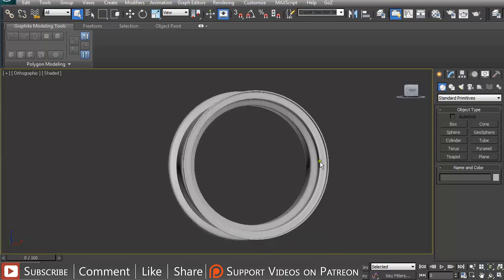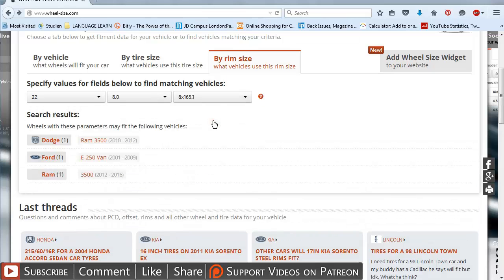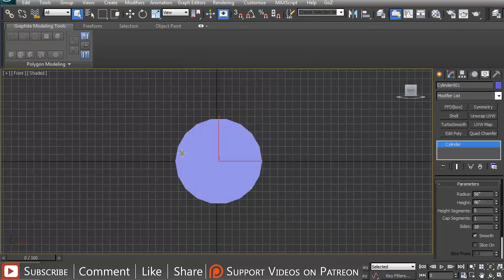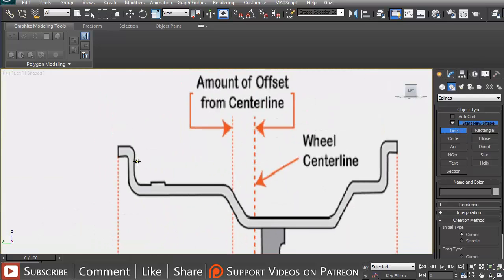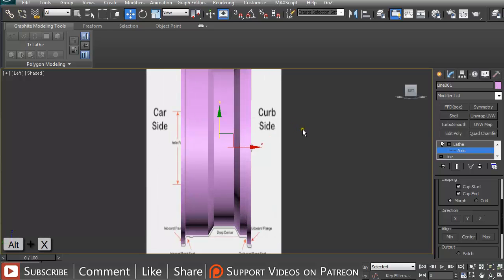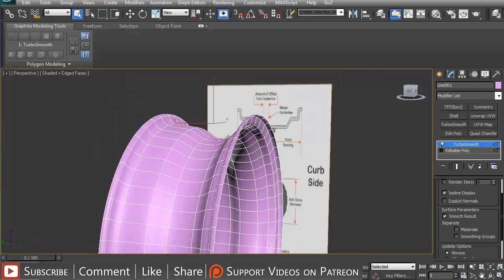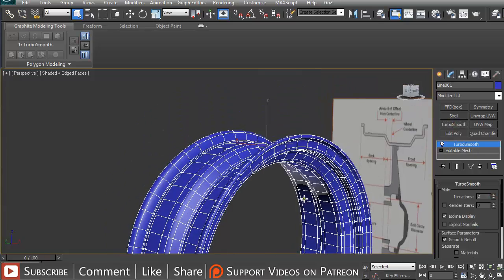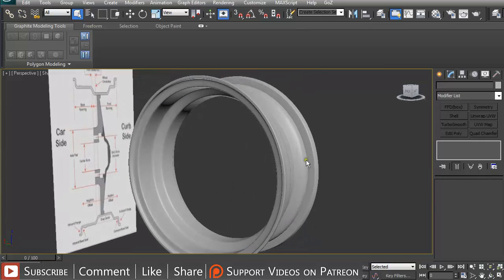3ds Max Tutorial: Modeling outer car rim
3ds Max tutorial on how to model outer part of car rim.